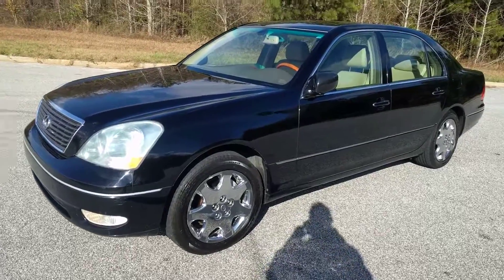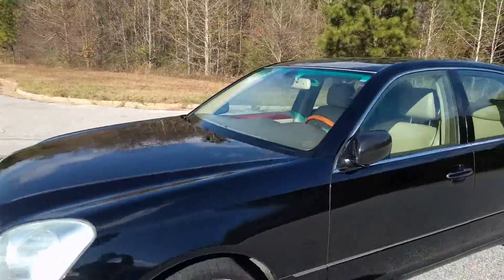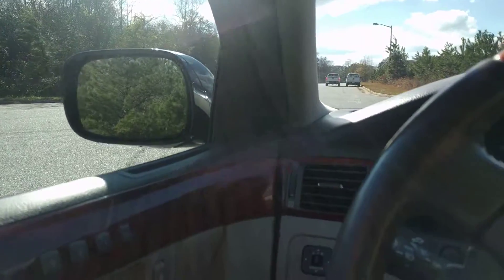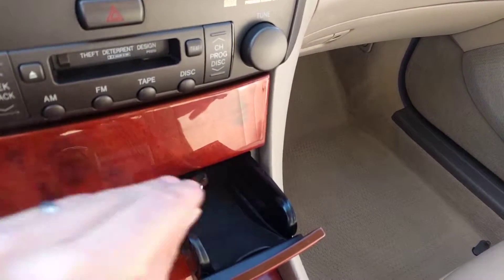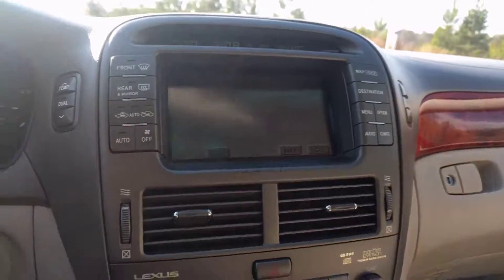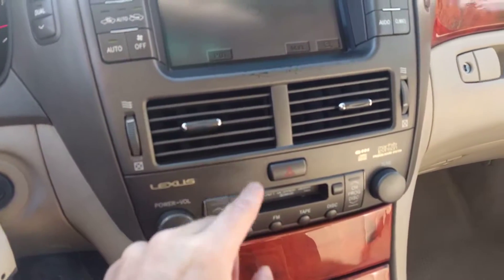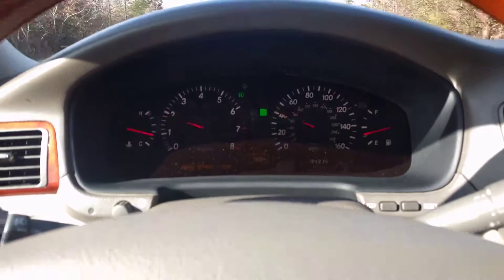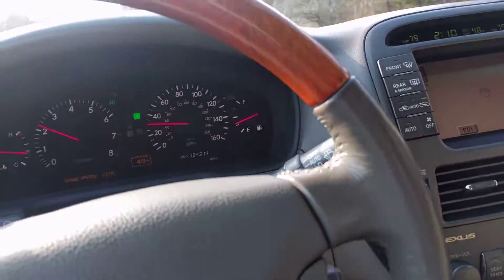2002 Lexus LS 430